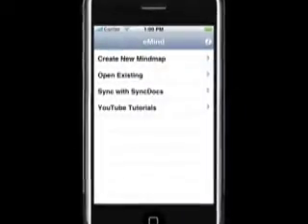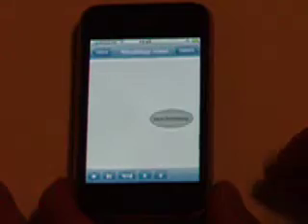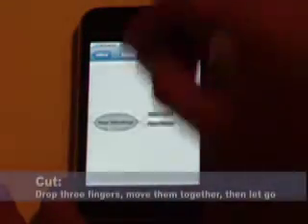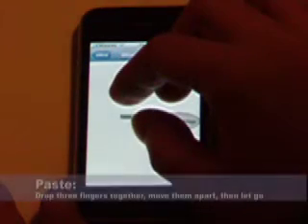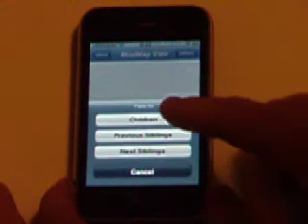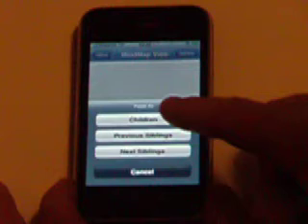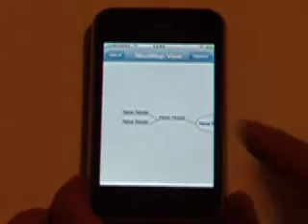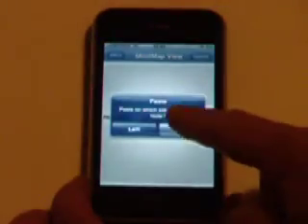eMind Advanced Gestures: Cut Copy and Paste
Cut, copy and paste of nodes in eMind (an iPhone mind map editor) is demonstrated.